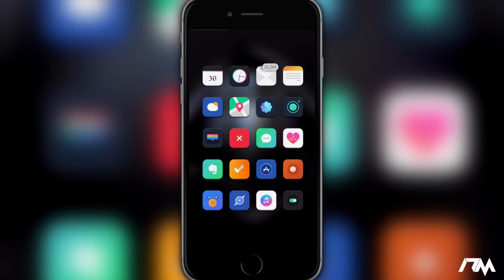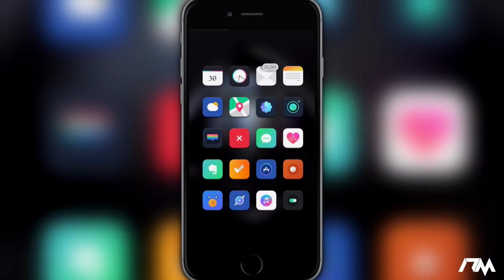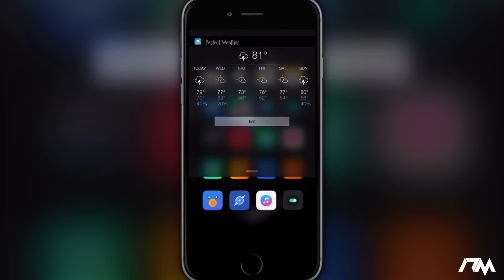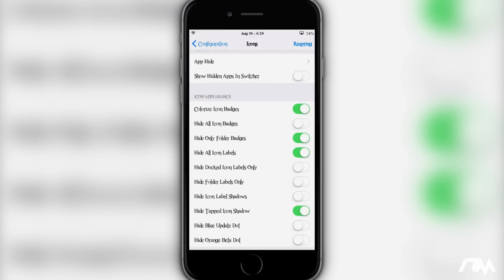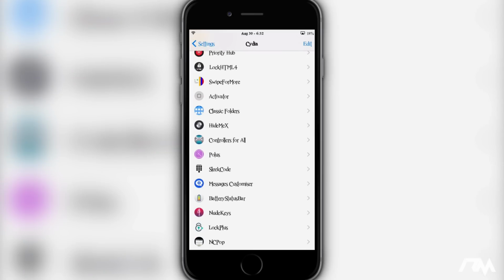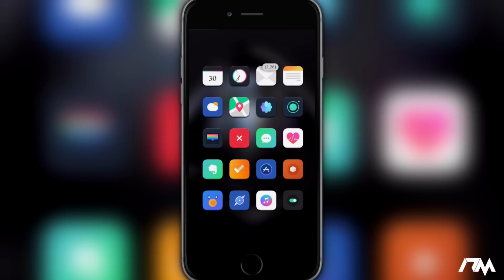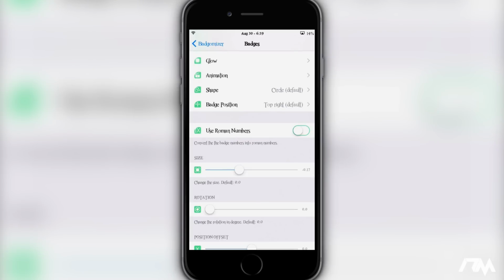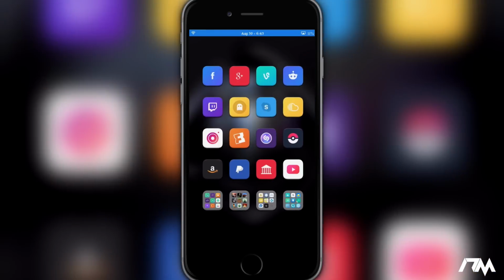Best Jailbreak Setups: The Dark Side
Tweaks List
Lock +
Anemone
Muze 3
Omega iOS 9 AE 3d
iOS 10 UISounds
Boxy 2
Hot Dog
DarkCC
CircleIcons
ClassicFolders
HideMeX
Polus
SleekCode
Messages Customiser
Battery Status Bar
NudeKeys
Badgomizer
NoMoreSeparators
RomanPasscode
BytyFont 3
Font: Romance Fatal Serif